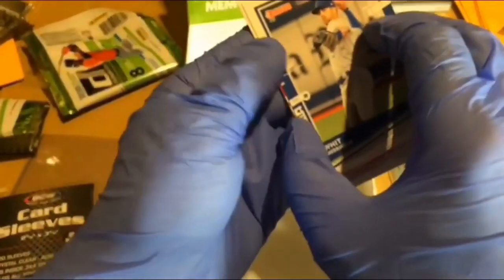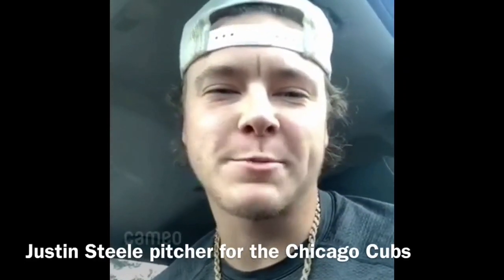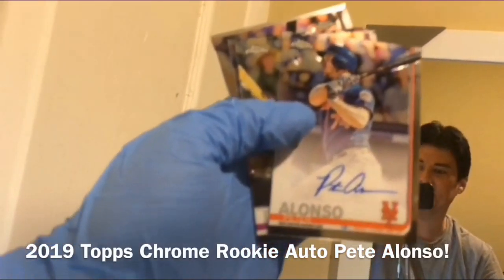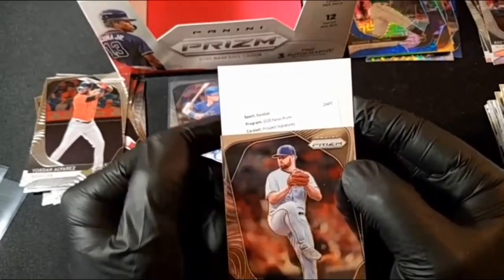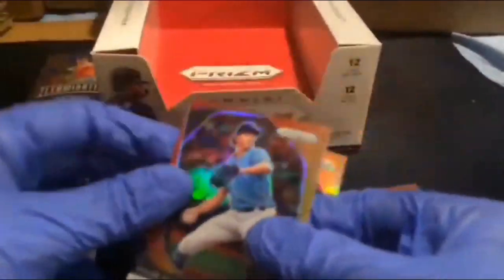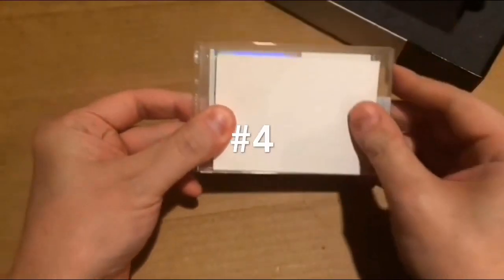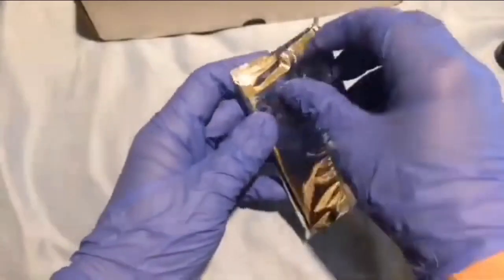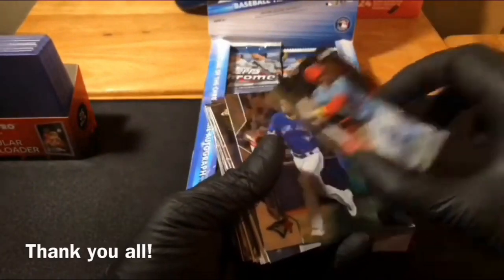RTS SPORTS CARDS TOP 10 Baseball Card Pulls!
Our top ten baseball card pulls in our humble first year! Luckily we have solved the auto focus issue. I am so thankful to everyone who participated in breaks this first year. A big thank you to Justin Steele of the Chicago Cubs for appearing in the video.

If you would like to join a break here is the link to the RTS SPORTS CARDS ebay store